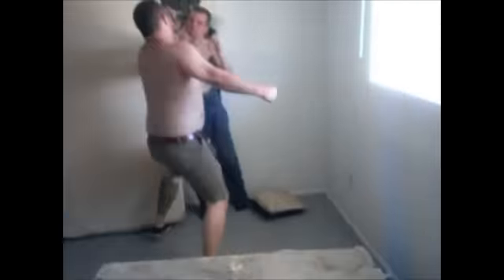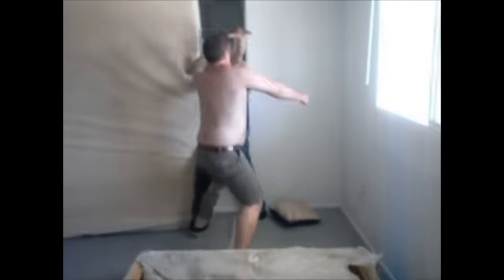I'm Cool Man.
grindin.